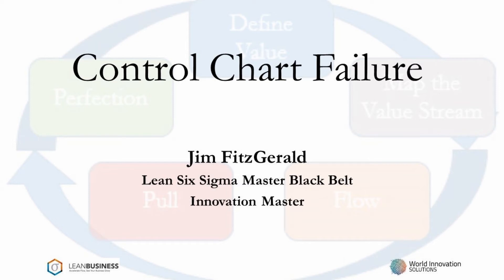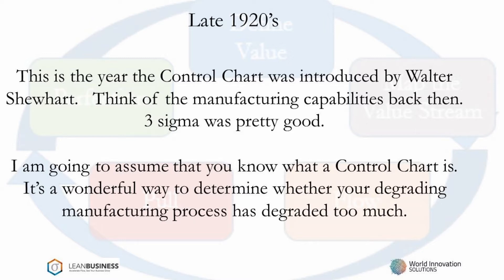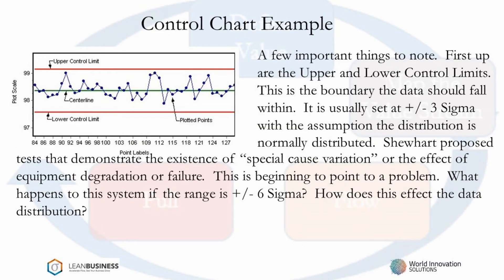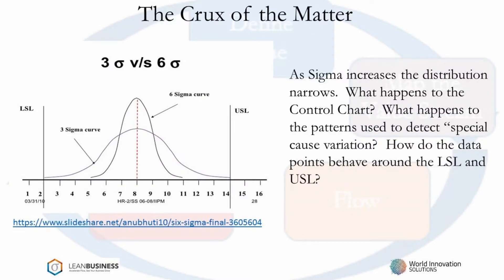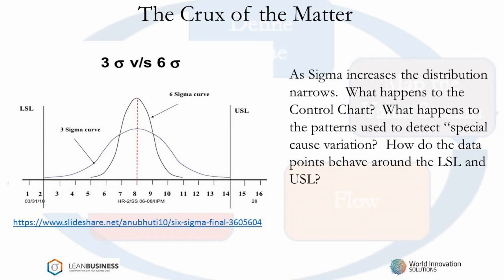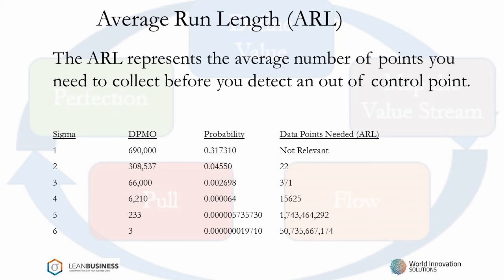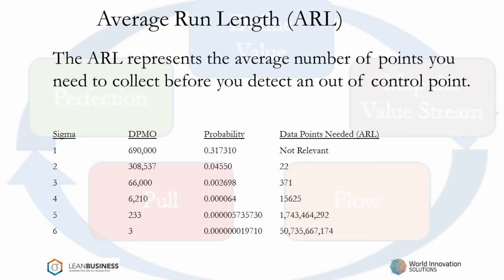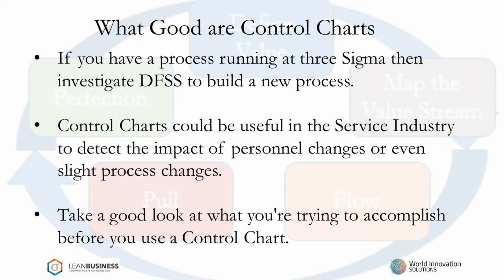Lean Six Sigma Tools: Control Chart Failure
Control Charts changed the face of Statistical Process Control.  Unfortunately, they fail as Sigma grows beyond 3 Sigma to 6 Sigma.